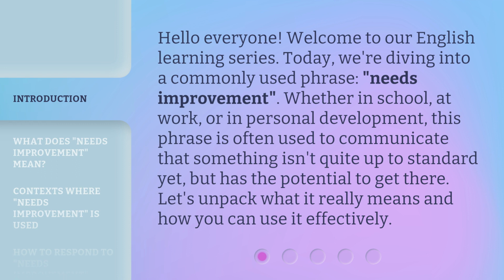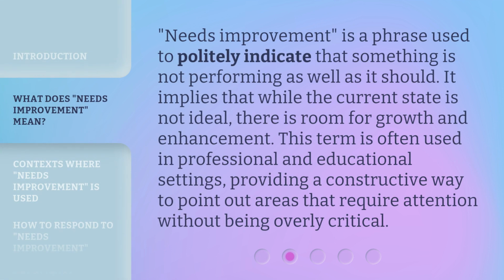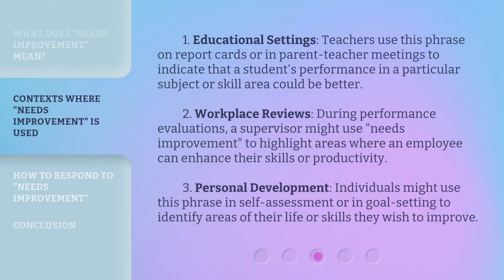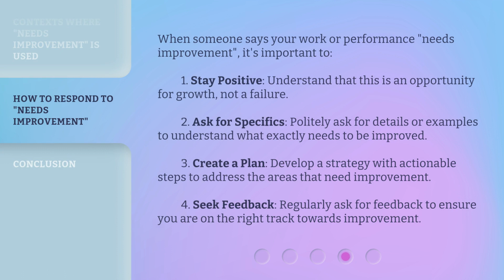"Needs Improvement": Understanding the Phrase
Cracking the Code: Decoding the Phrase 'Needs Improvement' • Unveiling the true meaning behind the phrase 'Needs Improvement' and exploring its implications in various contexts. Gain insights on how to navigate and excel in situations where this phrase is used, whether in professional or personal settings.

00:00 • Introduction - "Needs Improvement": Understanding the Phrase
00:34 • What Does "Needs Improvement" Mean?
01:01 • Contexts Where "Needs Improvement" is Used
01:40 • How to Respond to "Needs Improvement"